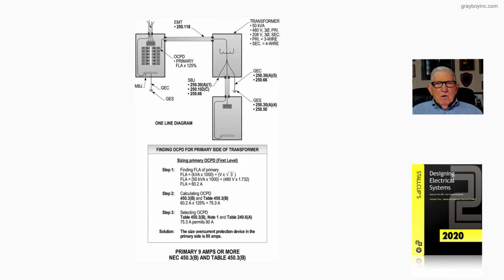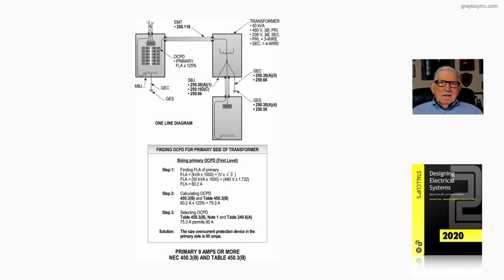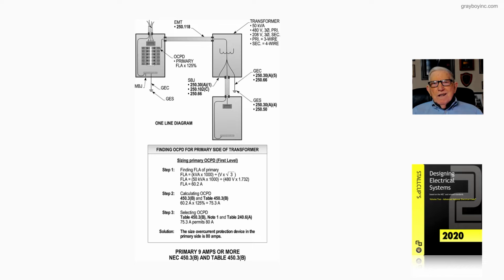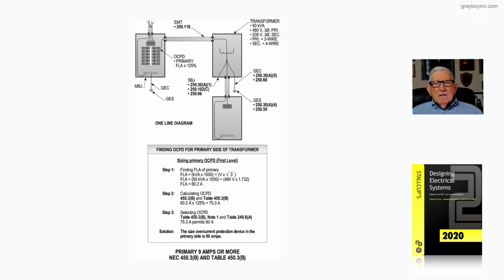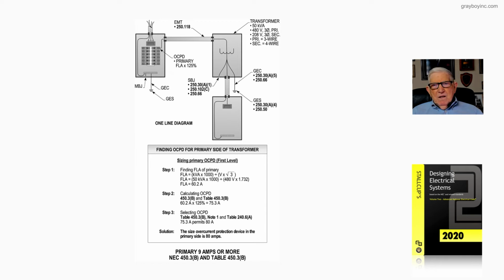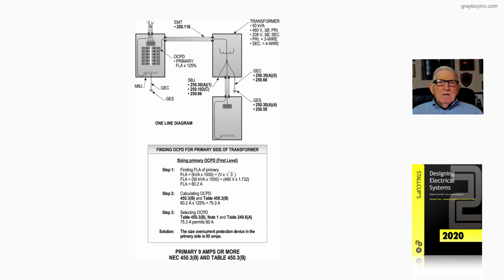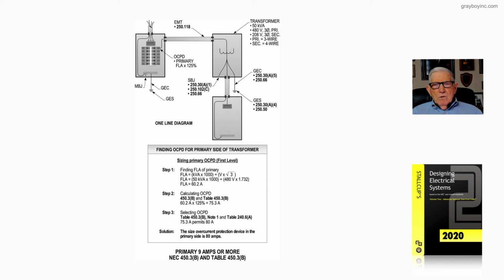20-11(a).1 PRIMARY 9 AMPS OR MORE - 450.3(B) AND TABLE 450.3(B)